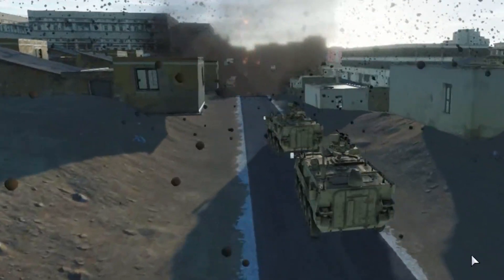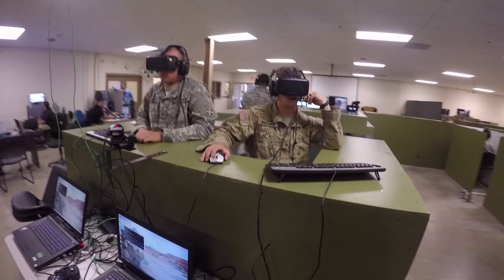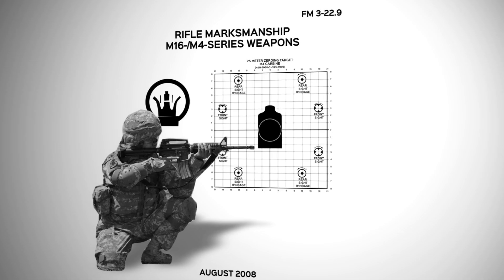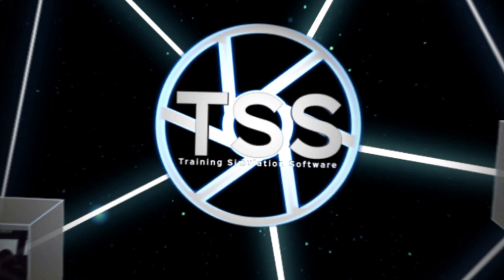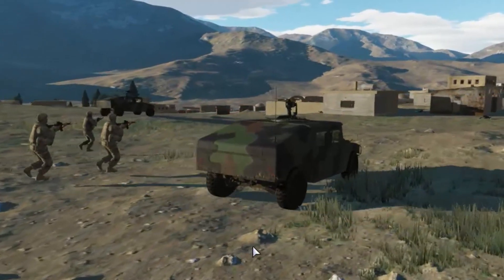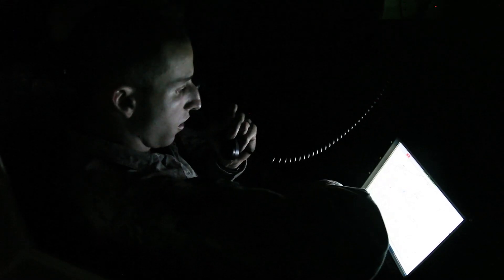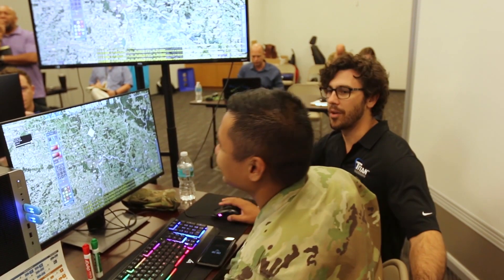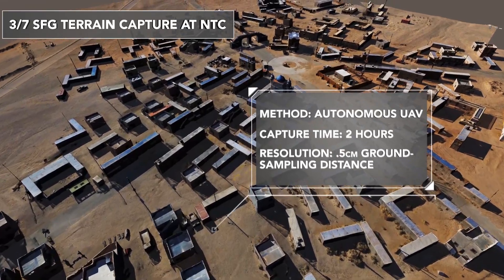The Core of the Army's Synthetic Training Environment (Quick Overview)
The US Army's Synthetic Training Environment (STE) is being created to converge live, virtual, and constructive simulations and enable the Army to train as it fights.

At its core is the the Training Simulation Software, a centralized runtime engine for simulation and training, powering all the components, middleware, and peripherals that will provide the end-user with realistic and immersive military training.

expressed opinions, and content included do not necessarily reflect the position
or the policy of the Government, and no official endorsement should be inferred.